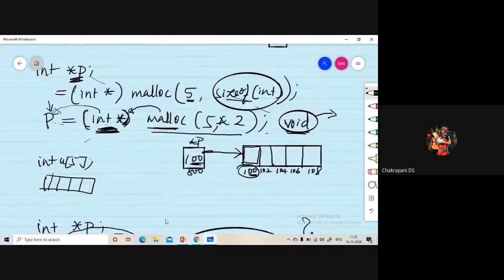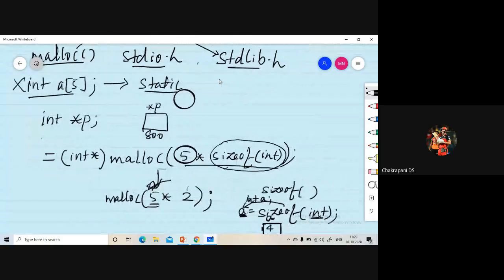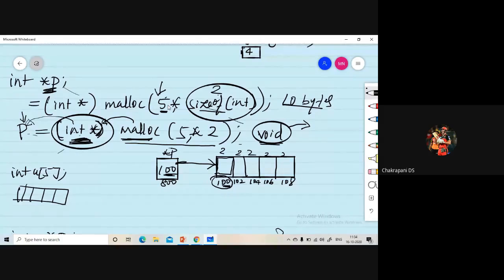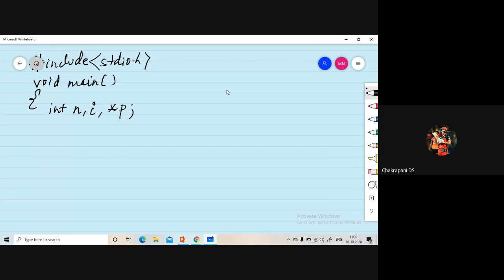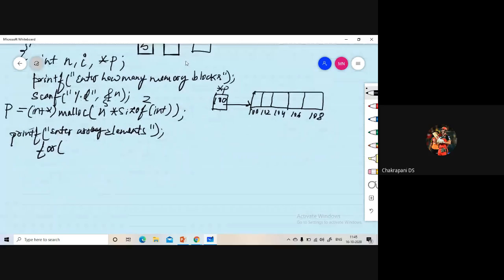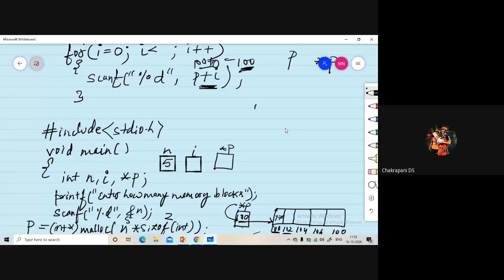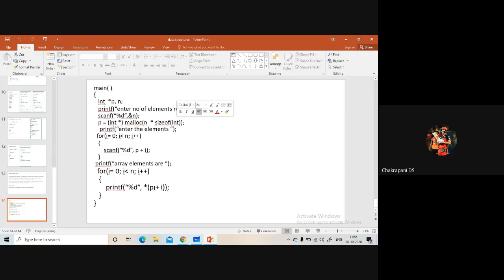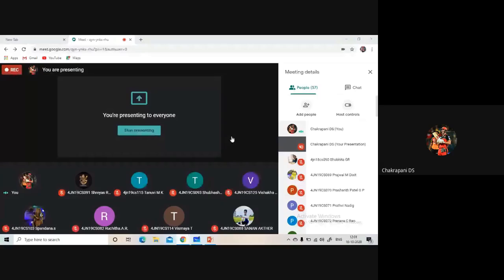zDynamic memory allocation 2